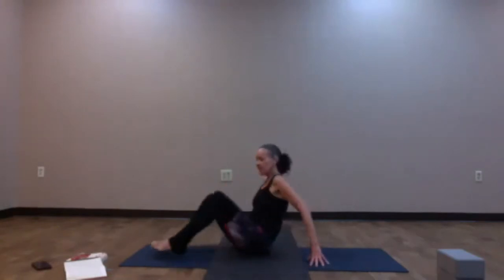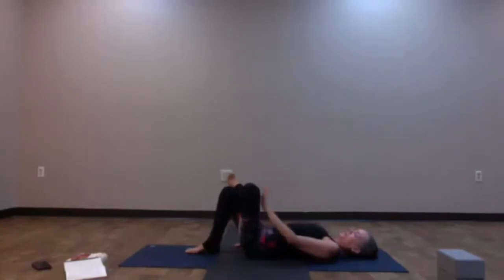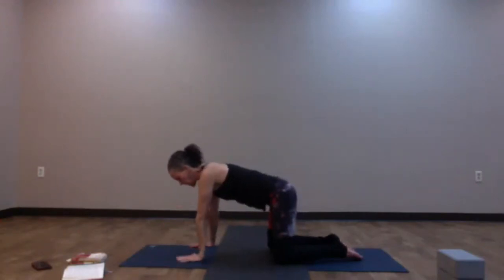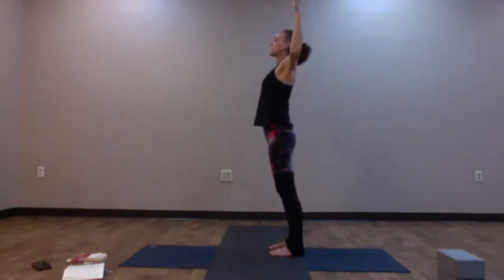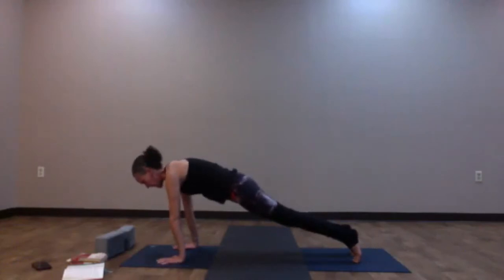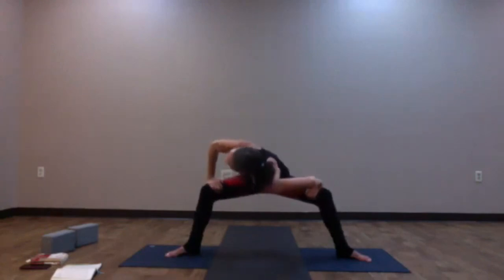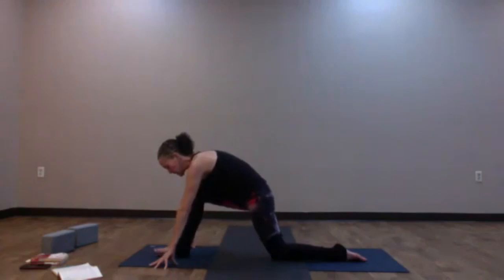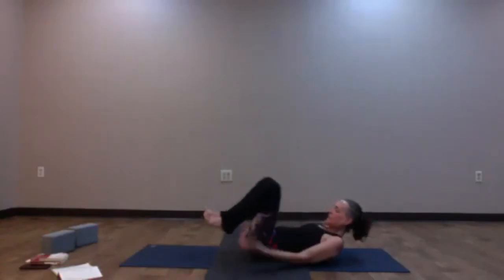Vinyasa 1-2: Fire Phoenix Flow 75 min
75 Minutes Vinyasa Flow mixed levels, Fire Phoenix Flow